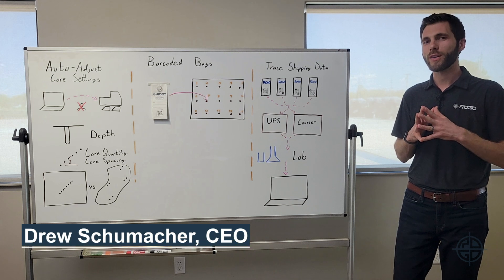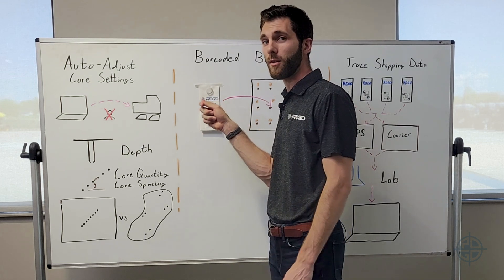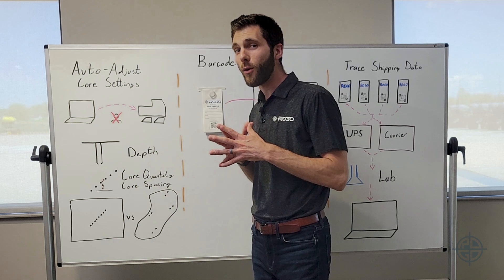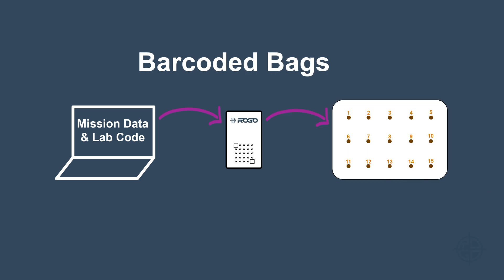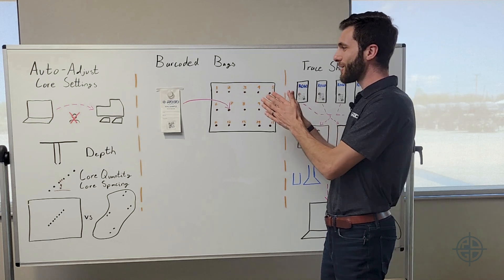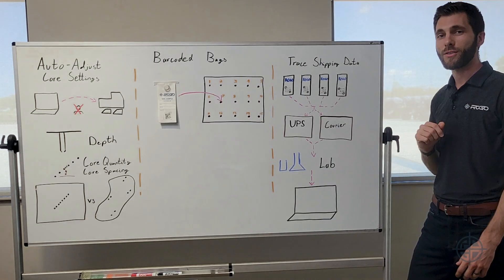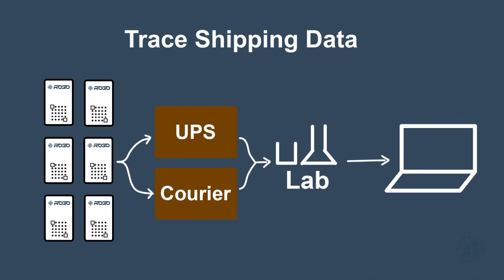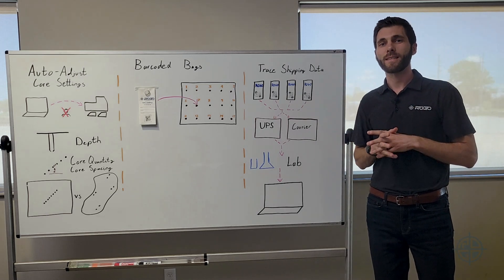Process That's Error-Proof | ROGO: True to the Core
ROGO Gets You Clean Data Every Time
Core Settings
We automatically load field data from he ROGO portal, eliminating potential for human mistakes & errors. This includes core depth, quantity & spacing.

Barcoded Bags
Prevent labeling mistakes by connecting every lab code to a barcode, and every barcode to the correct sample.

Trace Shipping Data
ROGO creates a digital twin of every box, giving you complete visibility into every stage of the process. This level of accountability led to an issue rate of 1 in 1,000 in 2023.

Video Chapters:
0:00 Core Settings
0:53 Barcoded Bags
1:31 ROGO's Solution